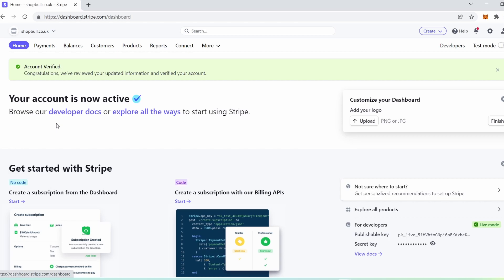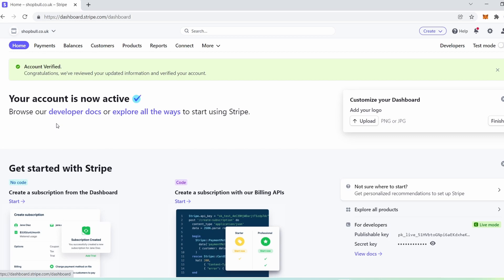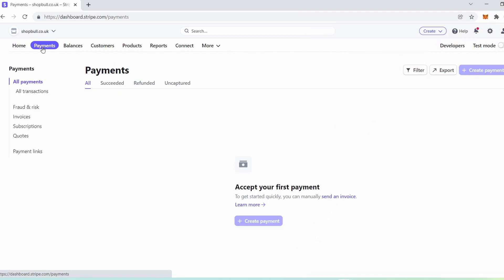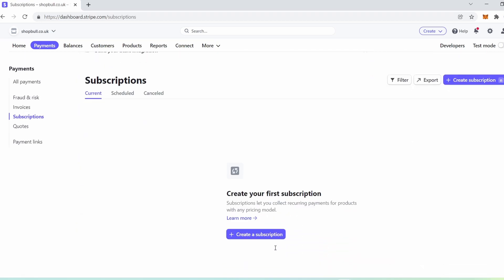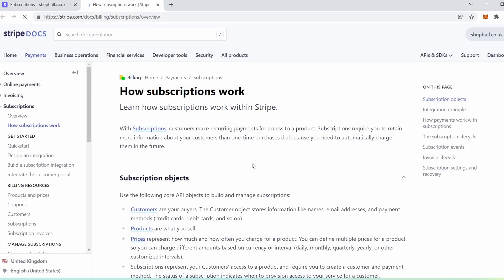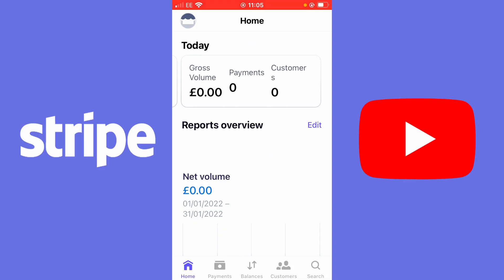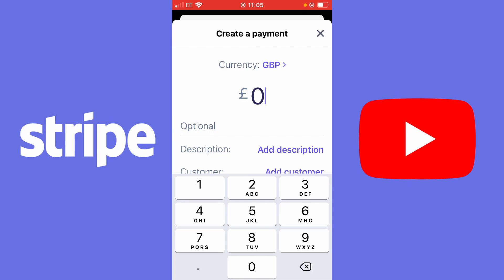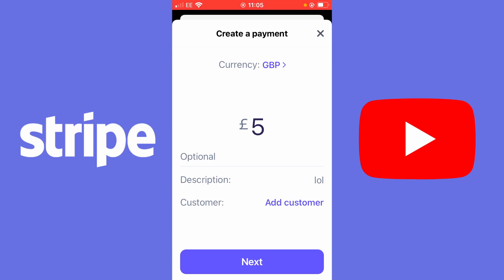Stripe Tutorial : How To Set Up Recurring Payments (repeat payments)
In this Stripe Tutorial learn how to setup stripe repeat payments and how to use stripe to collect recurring payments

Online payment processing for internet businesses. Stripe is a suite of payment APIs that powers commerce for online businesses of all sizes